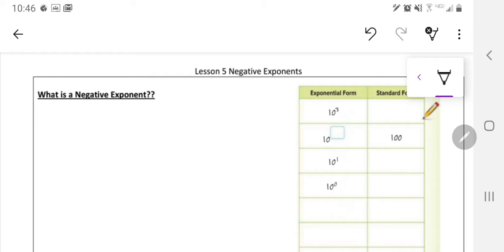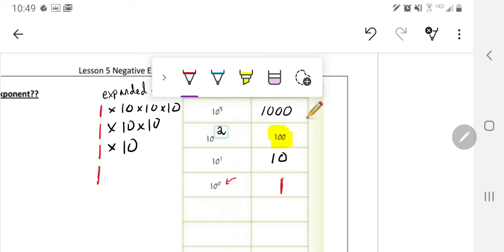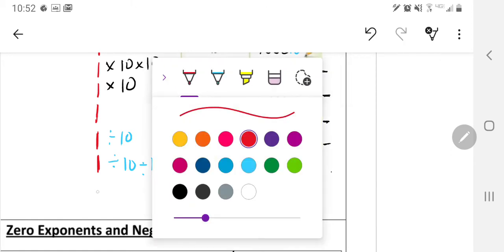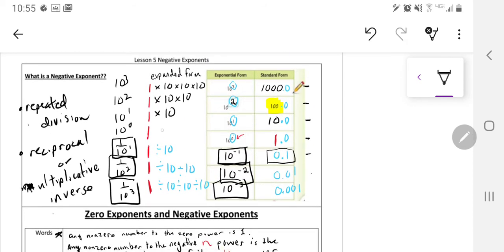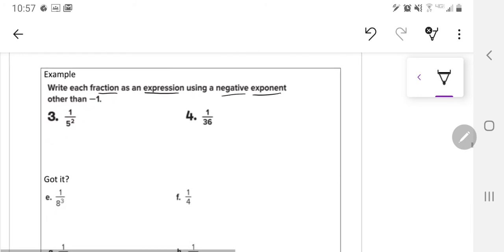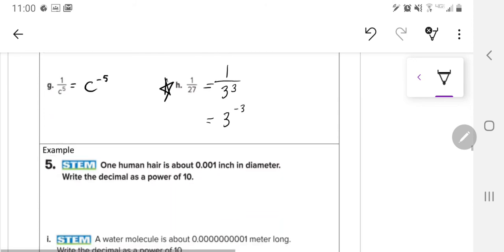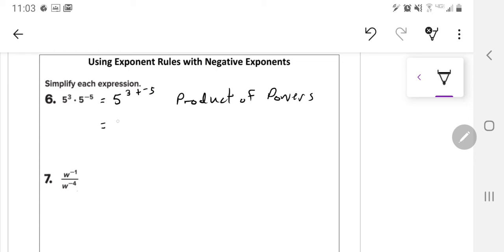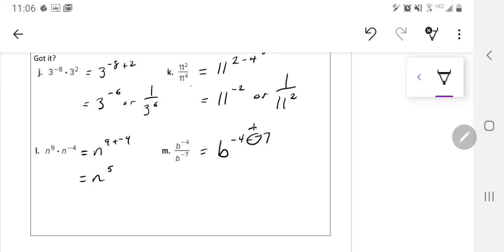Lesson 1-5 Negative Exponents